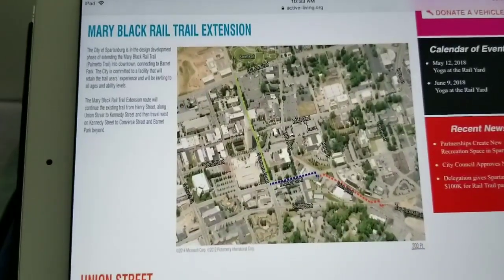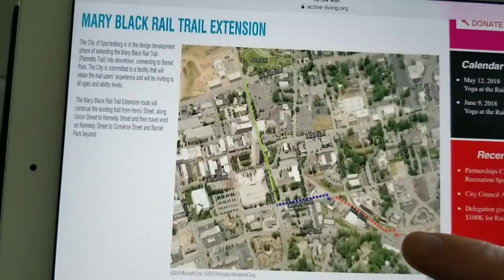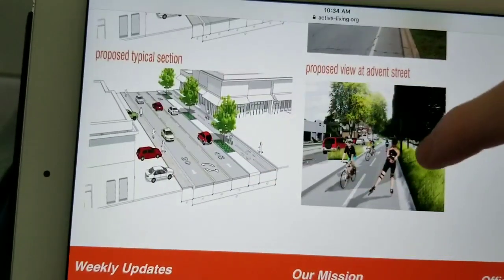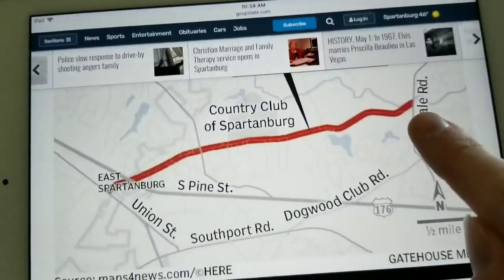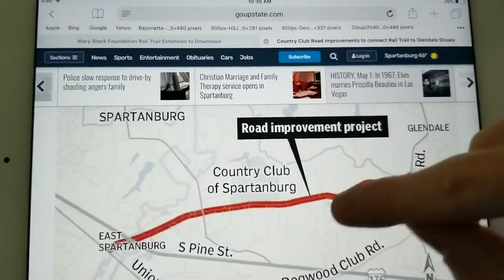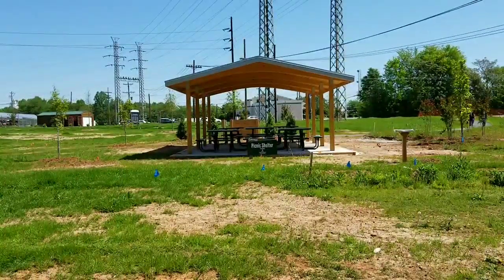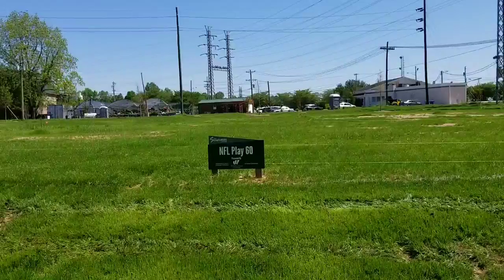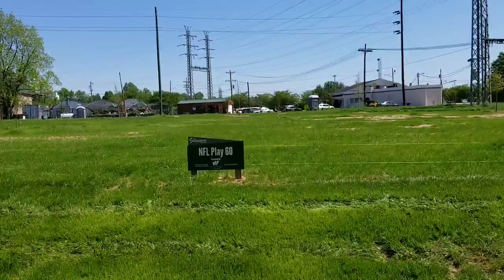NATEDOG shows you the future of the Rail Trail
The future of the Rail Trail is awesome.